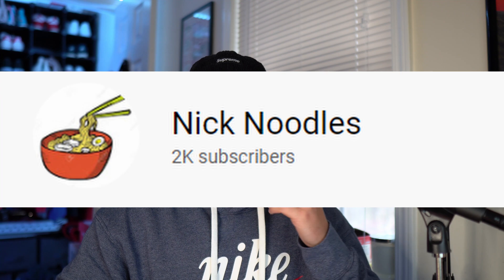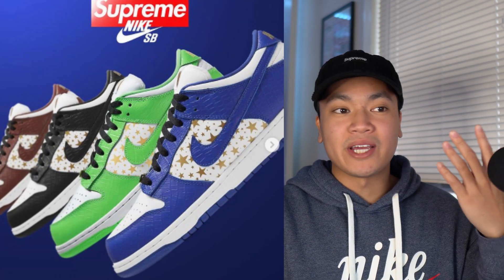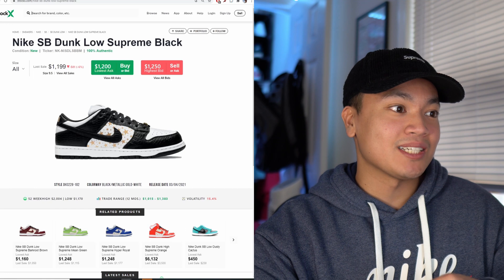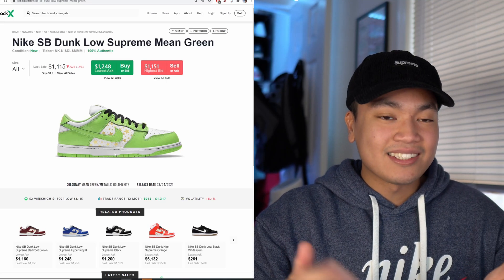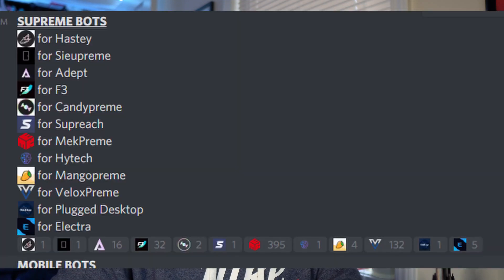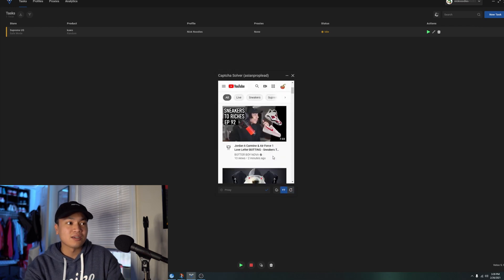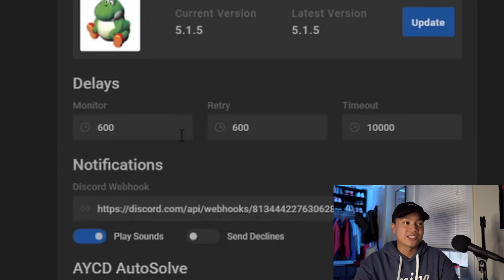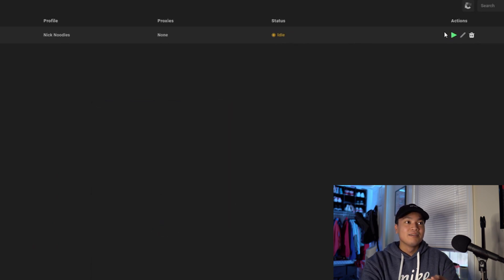IN-DEPTH GUIDE TO BOT SUPREME Everything you need, advice & personal setup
This was originally based on the Nike SB x Dunk Low Release, but can be referenced for general supreme botting.

0:00 Intro
1:00 Release Information
2:36 Resell Prediction
4:20 Botting Disclaimers
5:35 The Best Bots to Use
7:40 How To Rent A Bot
9:20 Renting Vs Botting
10:08 How to Get Multiple Pairs
12:30 Good Gmails vs Bad Gmails for Supreme Captchas
13:57 Proxies
15:30 Personal Velox Setup & General Advice